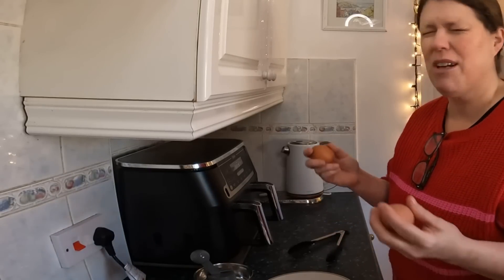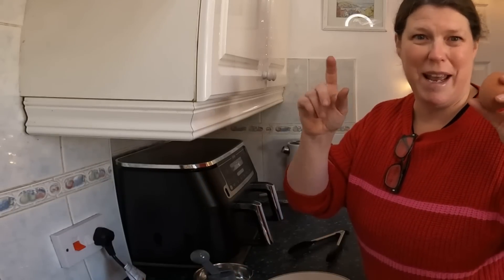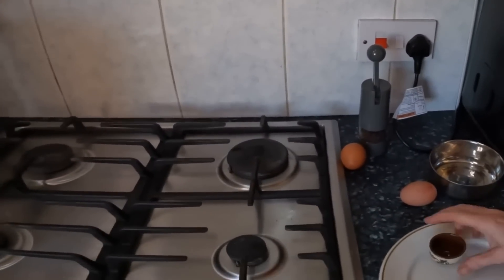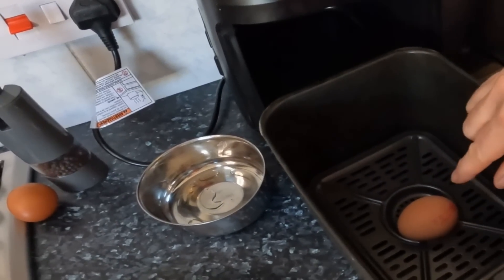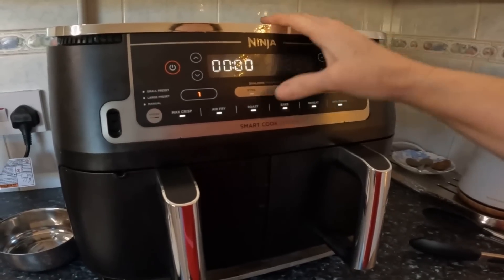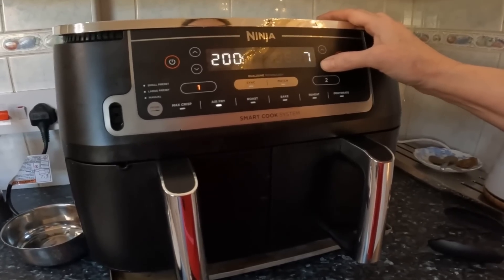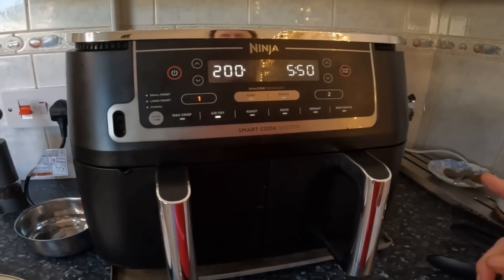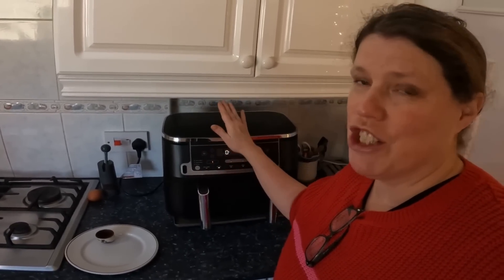Airfryer Eggs ~ Boiled Egg vs Poached Egg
Well the Egg saga continues with trying out a 'boiled' egg in the ninja, I say boiled but there is no water! How did it go? I also redo the poached egg, after helpful comment suggesting a dash of white wine vinegar to help the egg whites keep together.

Equipment:

COSORI Pressure Cooker:

Rolling pin:

COSORI Dual Basket 8.5L Airfryer:

COSORI 12Litre/13Quart Airfryer Oven:

Ninja AF451 Airfryer:

Cosori Dual Blaze Airfryer:

COSORI TurboBlaze Airfryer:

Ninja Foodi 11n1:

VonShef Induction Hob:

Link to the Crinkle cutters:

Pie dishes:

Hand whisk